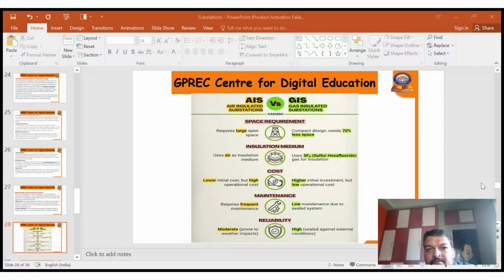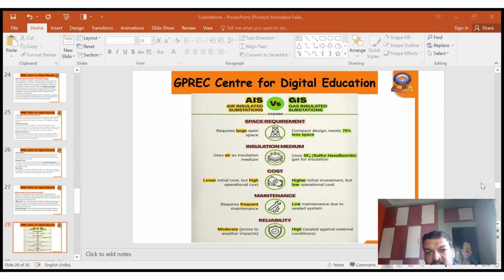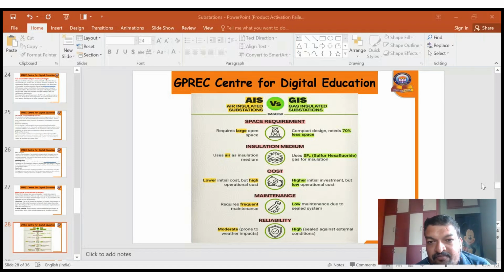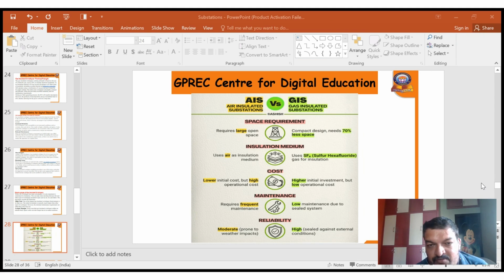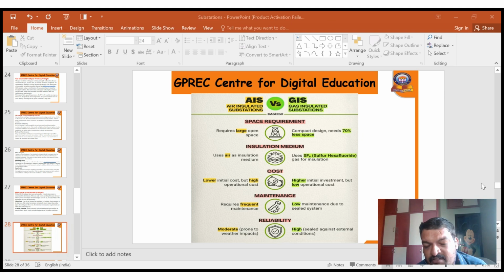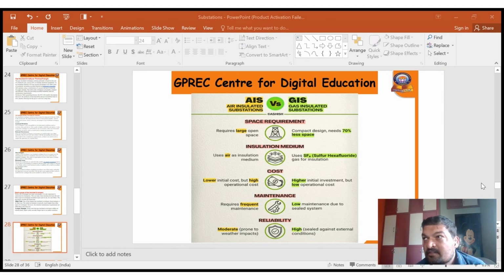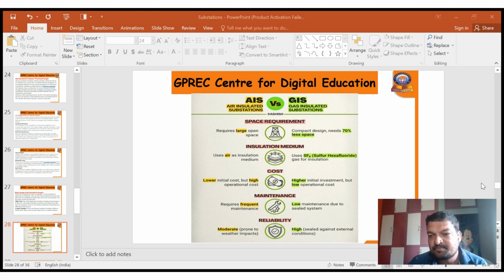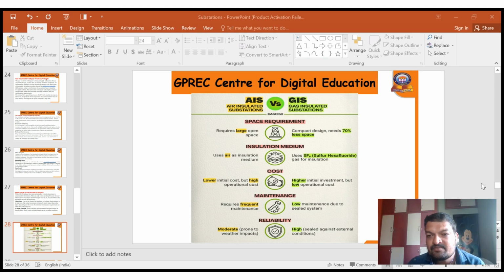Sub Station ( Part-V)